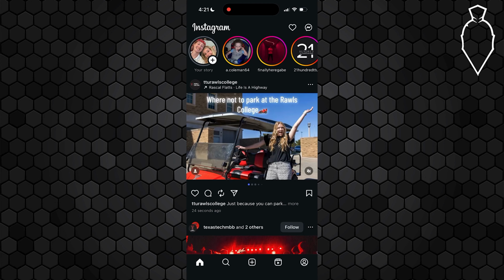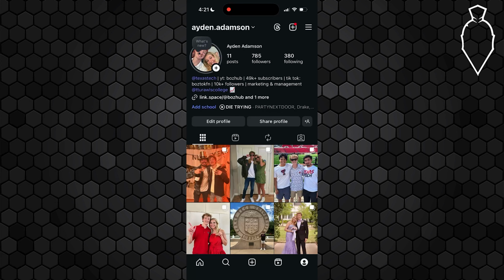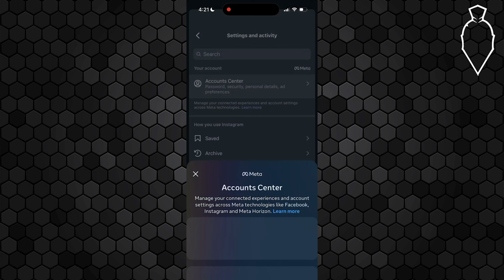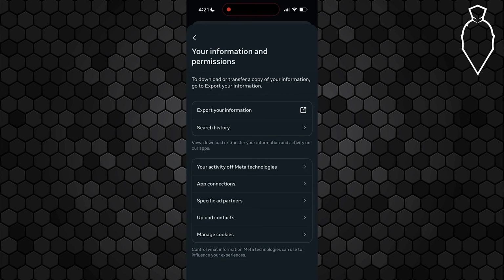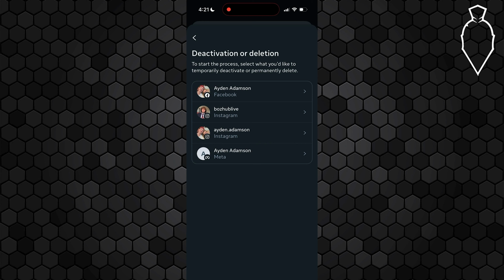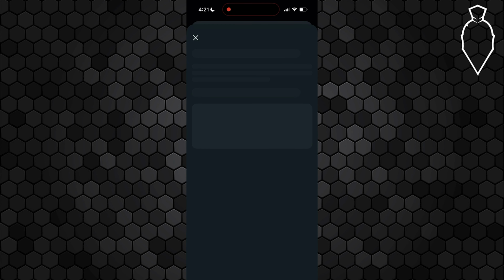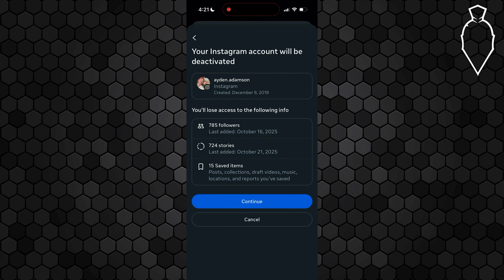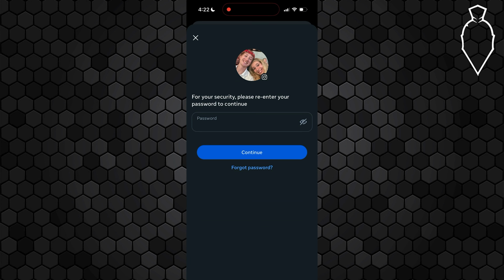How To Deactivate An Instagram Account - Full Guide